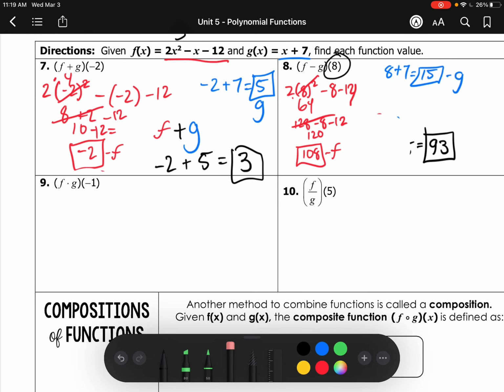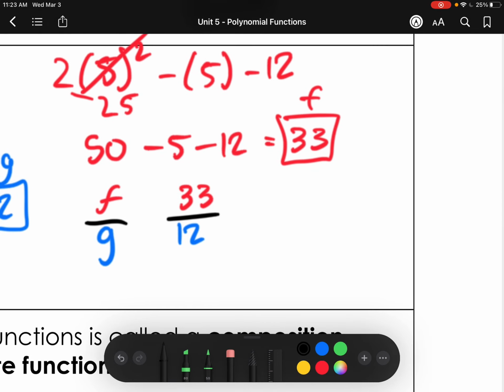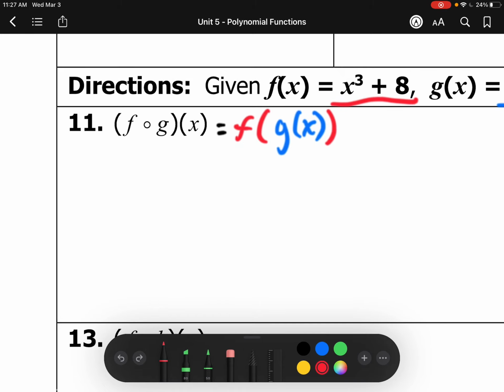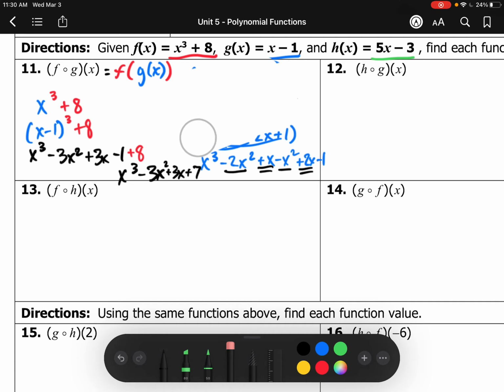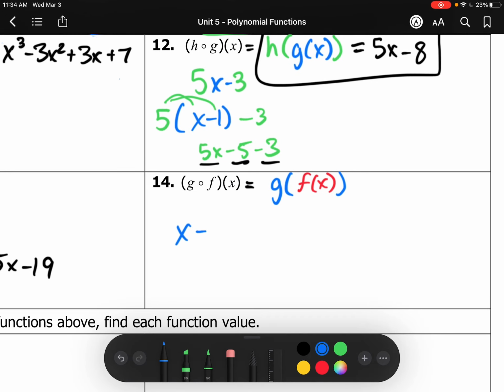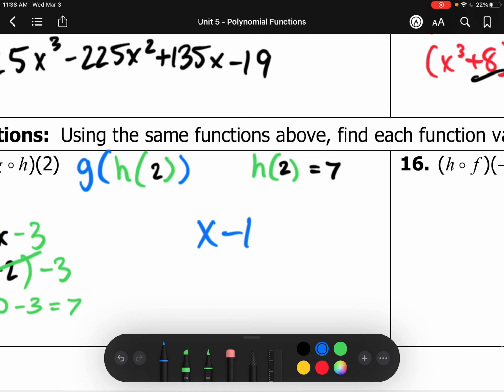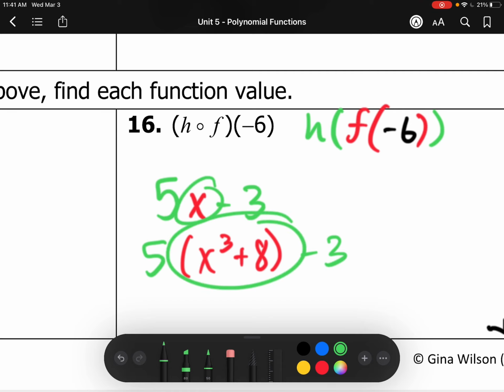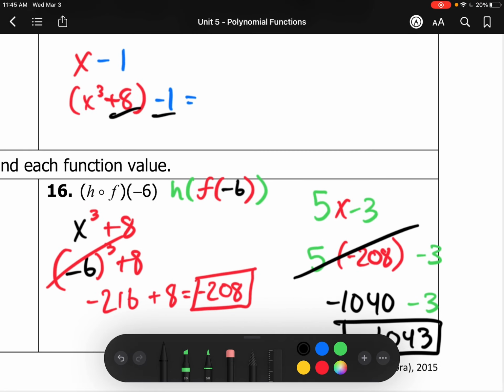March 3, 2021